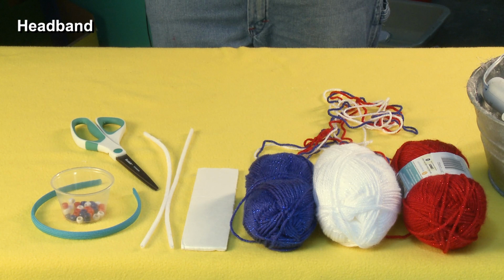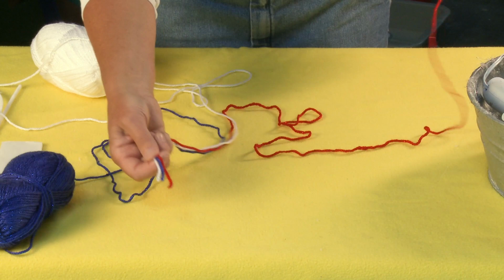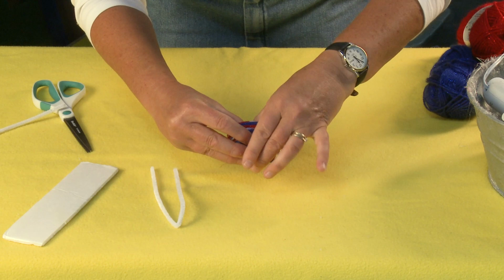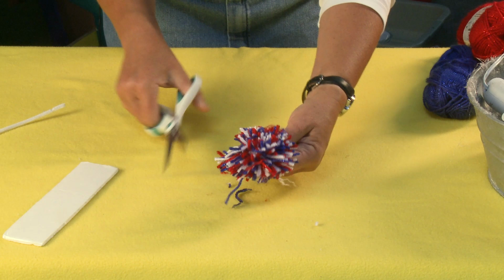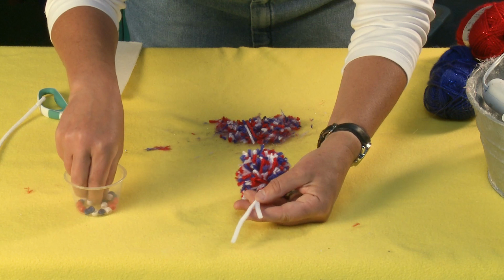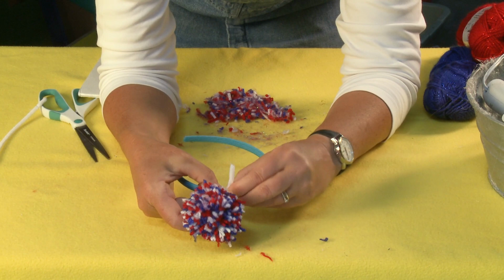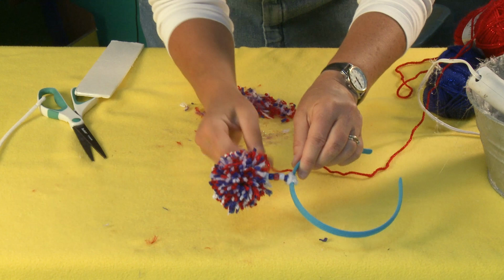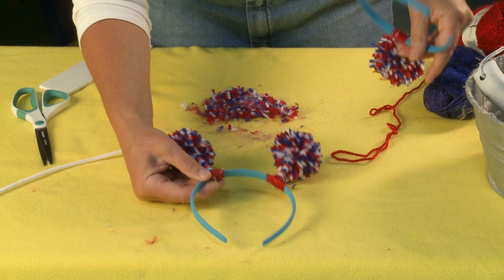How to Make Fourth of July Deely Bobbers | Sophie's World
Create your own fireworks this Fourth of July with these fabulous red, white and blue deely bobbers.

Materials you might need:
red, white and blue pony beads